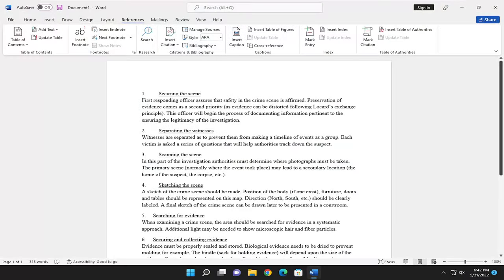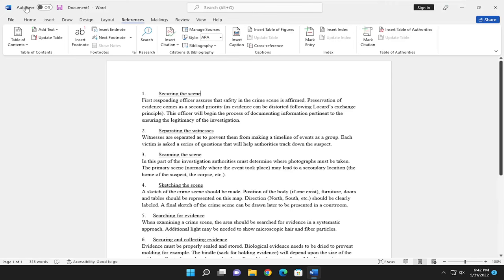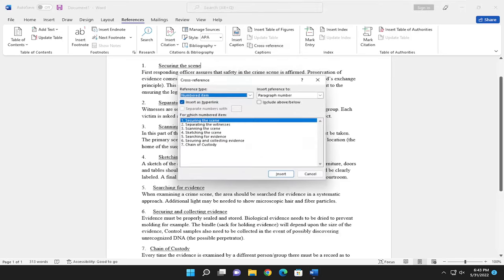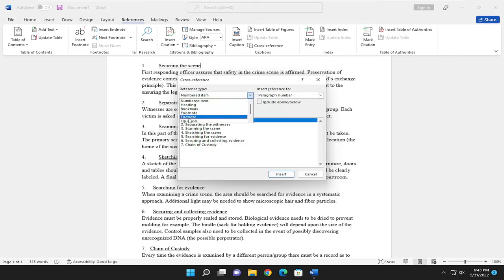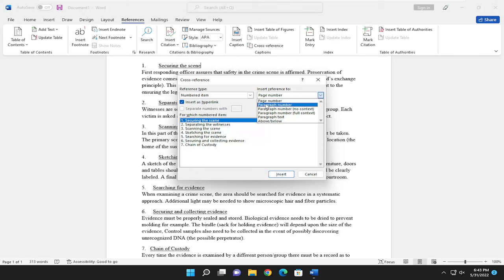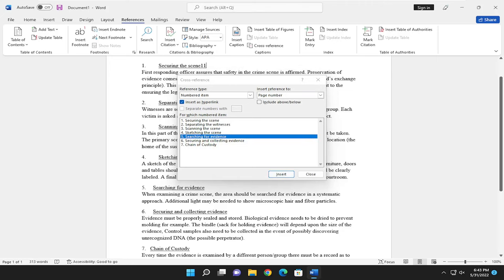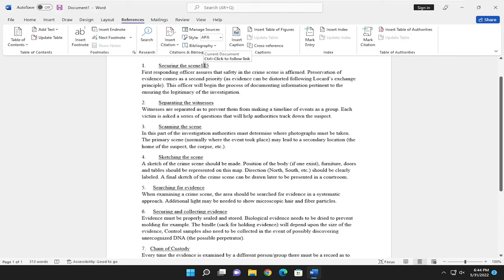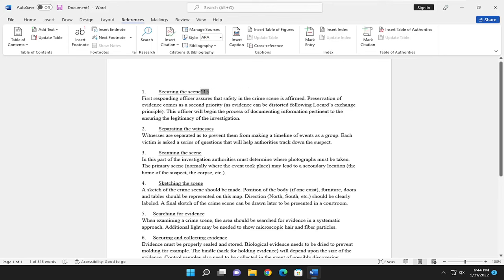How to Make Cross References in Microsoft Word [Tutorial]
To assist your readers in quickly moving to pertinent information in your document, you can use the Cross-Reference feature in Microsoft Word. This allows your audience to simply click and navigate to related information in the same document.

Unlike the Insert Link feature in Word that allows you to link to other places in your document, the Cross-Reference feature works with tables, figures, footnotes, endnotes, and numbered items rather than just headings and bookmarks.